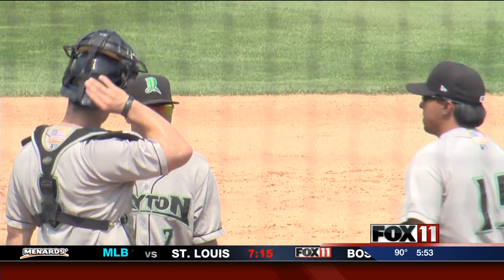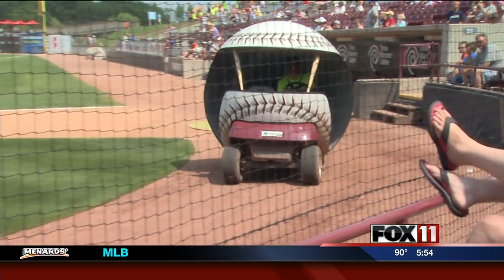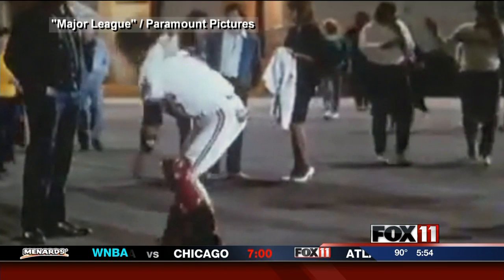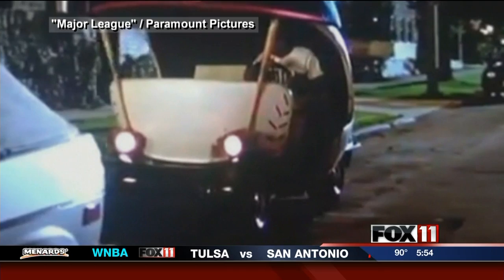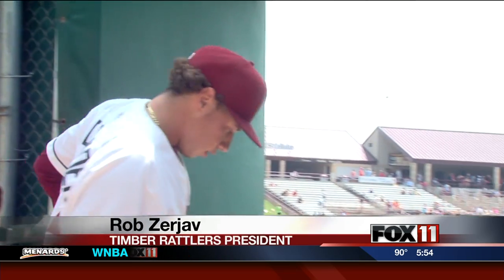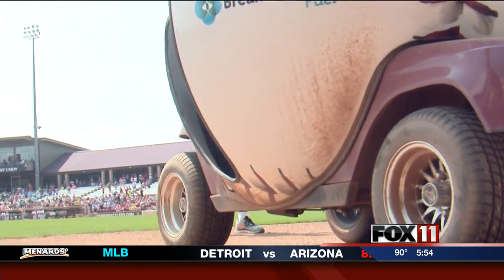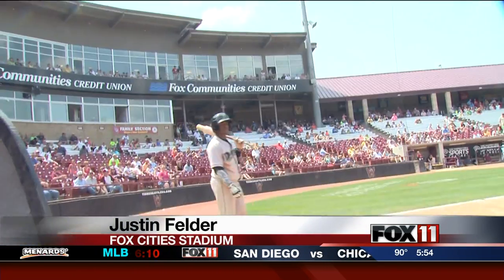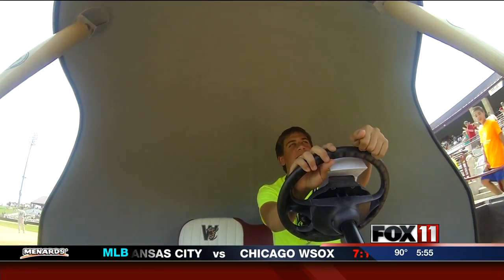Timber Rattlers bringing back bullpen cart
Popular with many baseball teams in 1970s